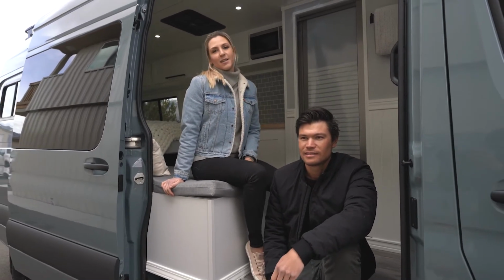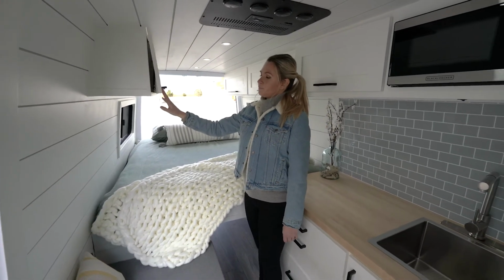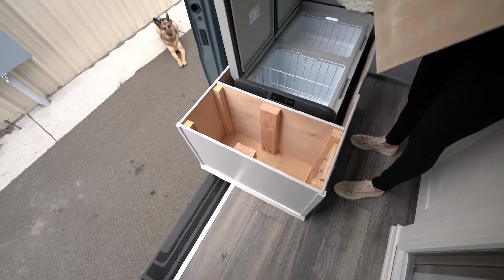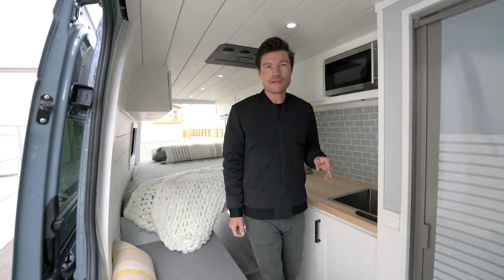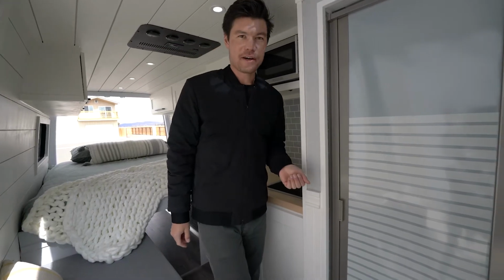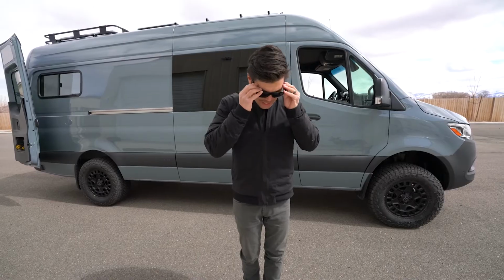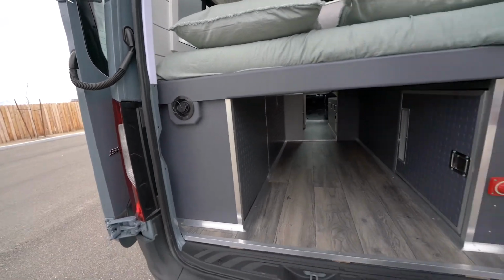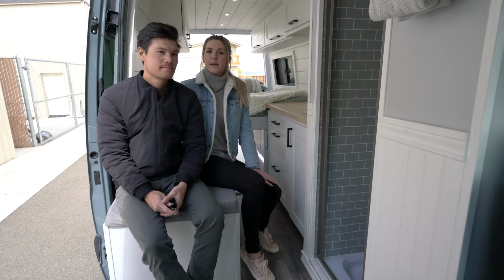VAN TOUR | Couple Lives in Beautiful Self-Converted Sprinter Van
"Having a van has allowed us to be free from densely populated areas and explore with the comfort of our own home. We can comfortably explore without the limitations of food and lodging."

a step by step course to teach you everything you need to know about living Van Life.
You’ll learn how to convert your own van from multiple expert van builders.